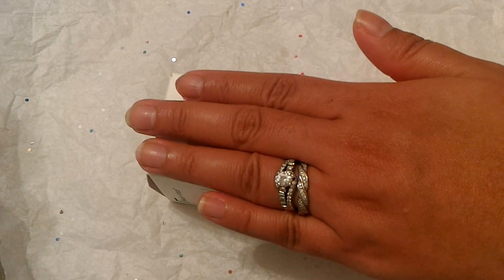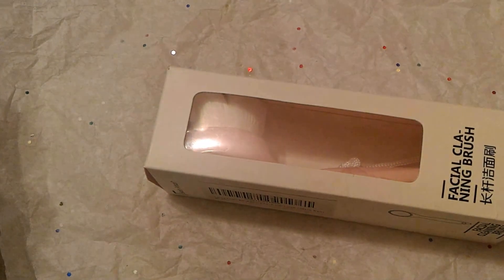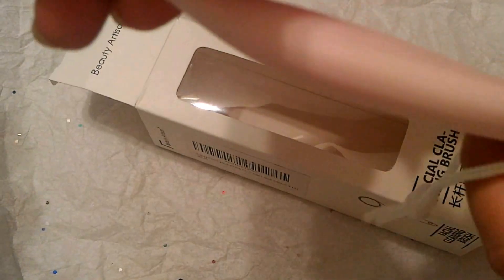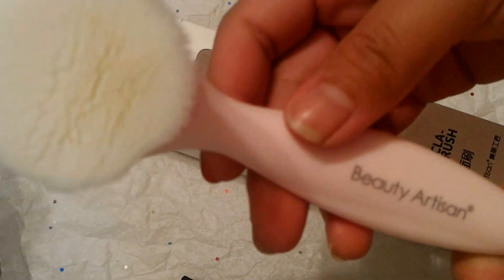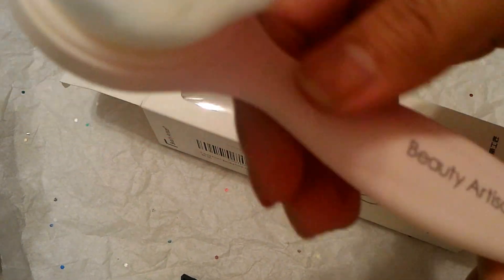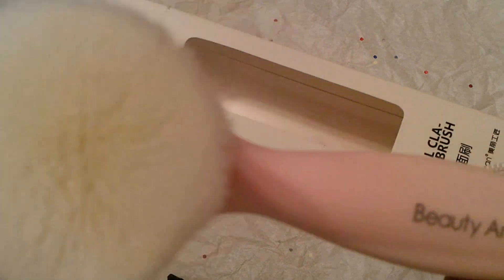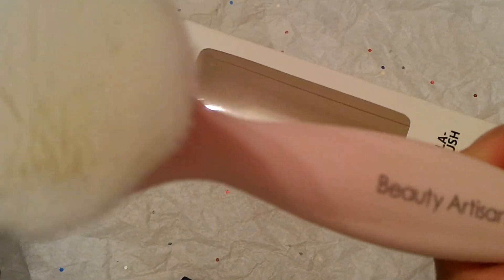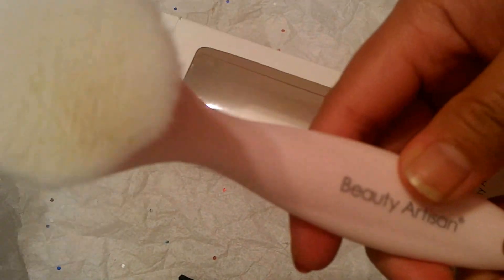Beatuy Artisan's Facial Cleaning Brush Review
Handle Pore Cleansing Brush Face Care Set, Black Nano-antibacterial Fiber, Arc Design Length 5.48inch (Pink).

Pay me a visit here!